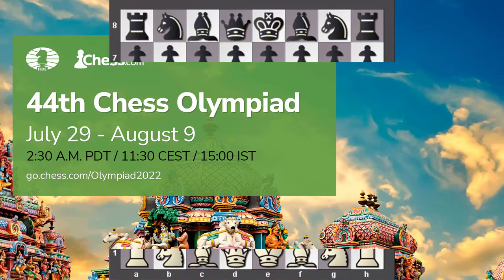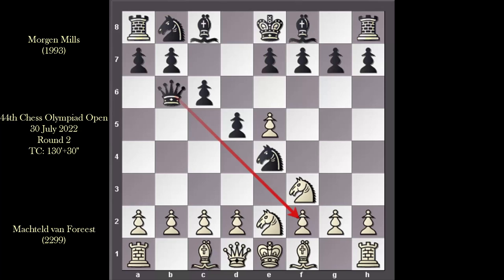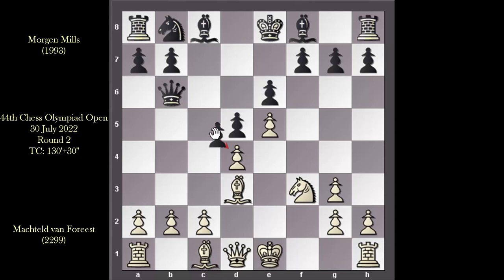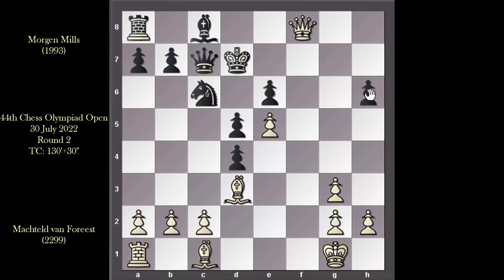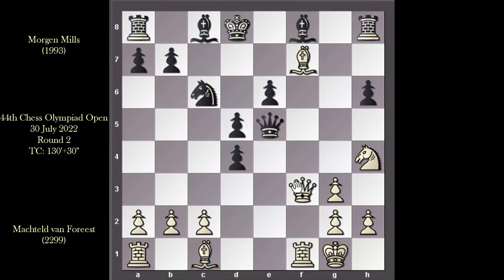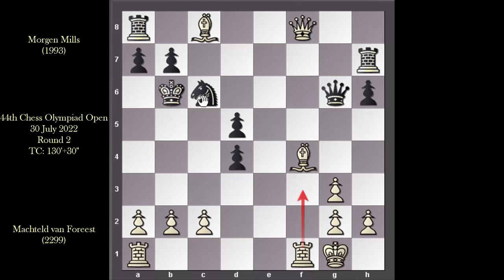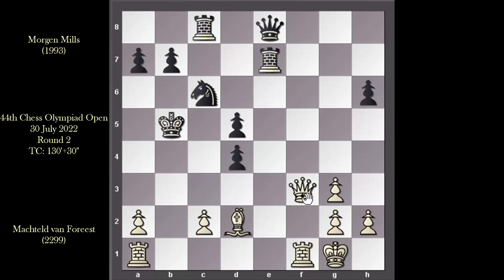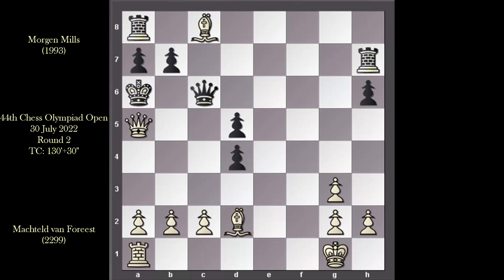2022 CHESS OLYMPIAD: Machteld van Foreest vs Morgen Mills: Going All The Way!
With some considerable difference in the elos of these two females, round 2 between Machteld van Foreest and Morgen Mills started with the Caro but it soon went very south because of one single move.  For the winner, it was business as usual. A checkmate was locked in and this is what we saw time and time again.

The opening contested was the caro 2 knights variation.